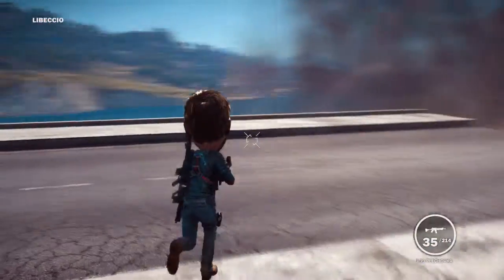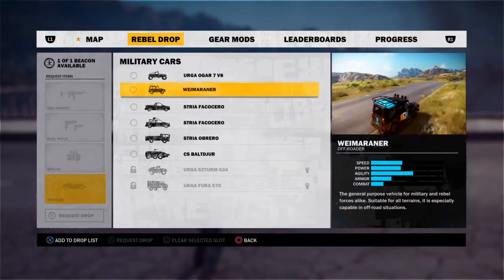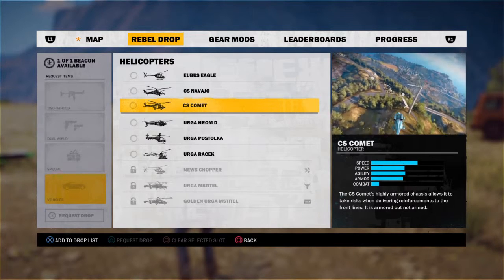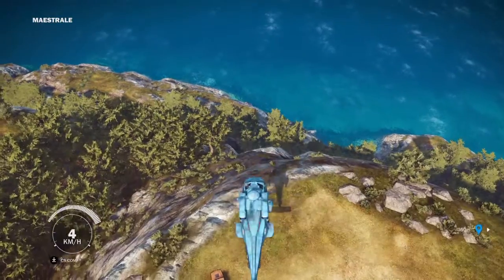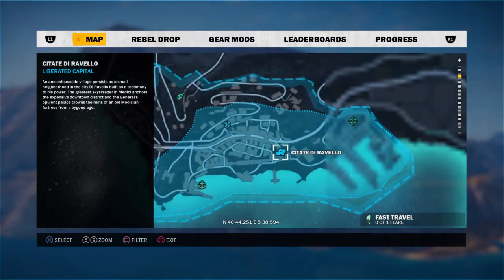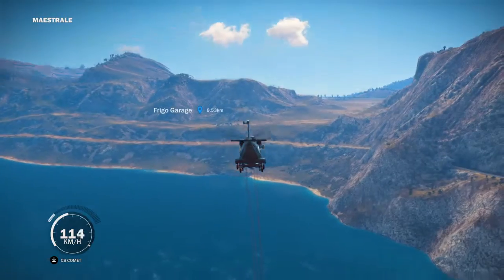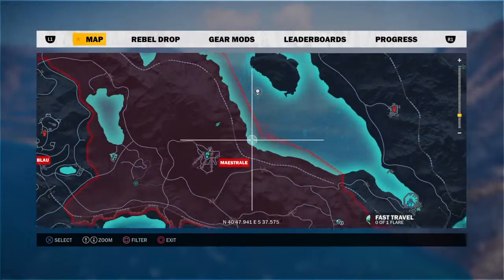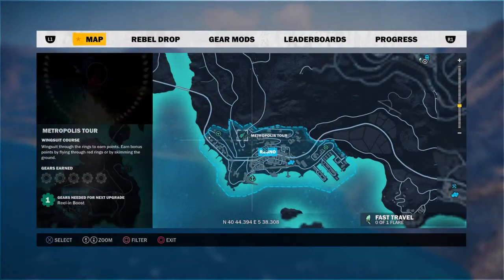Where to find the weimaraner v3 in jc3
Sub for gameplay and more tutorials